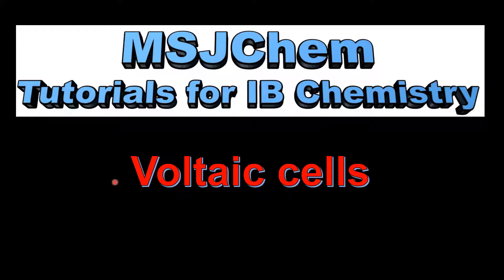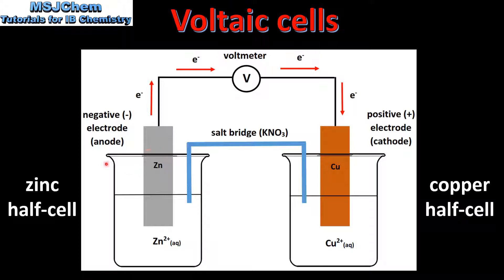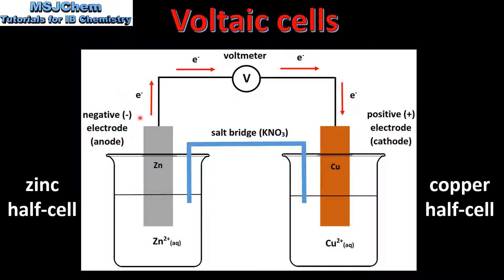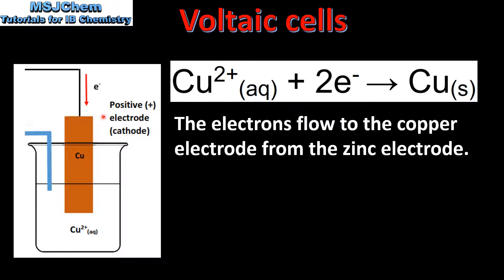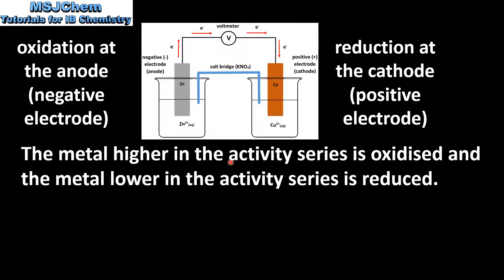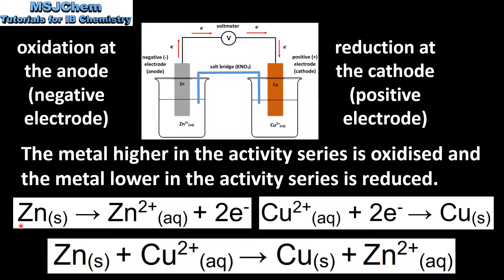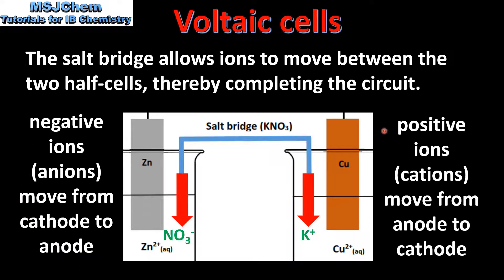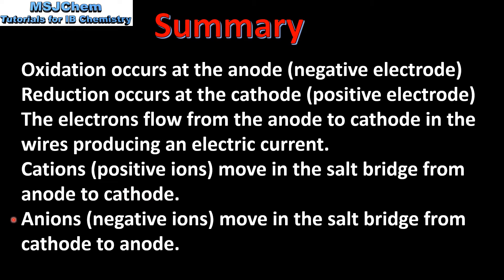9.2 Voltaic cells (SL)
9.2 Voltaic cells
Understandings:
Oxidation occurs at the anode (negative electrode) and reduction occurs at the cathode (positive electrode) in a voltaic cell.
Applications and skills:
Construction and annotation of both types of electrochemical cells.
Explanation of how a redox reaction is used to produce electricity in a voltaic cell.
Distinction between electron and ion flow in voltaic cells.